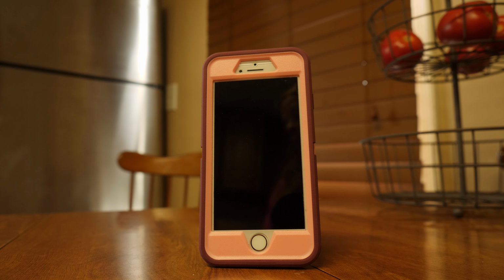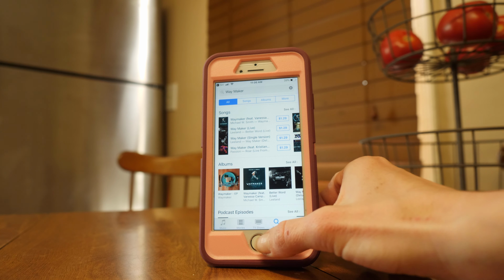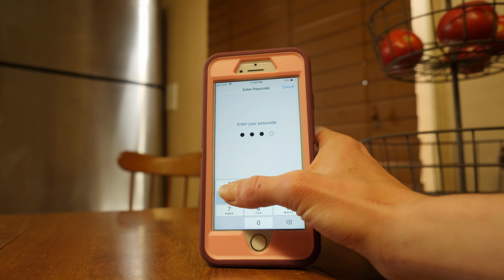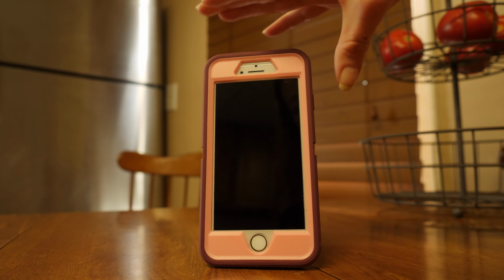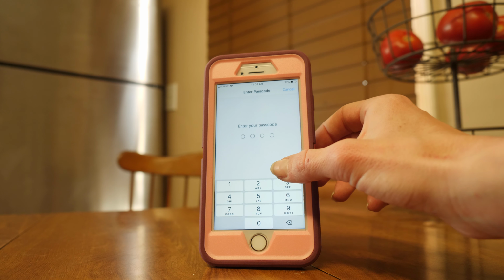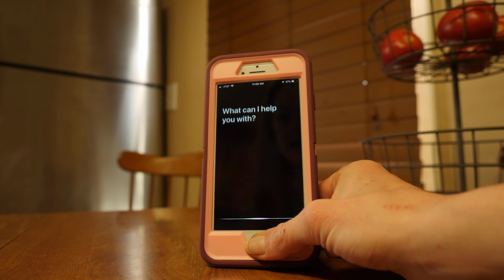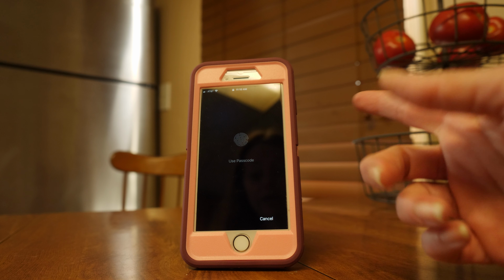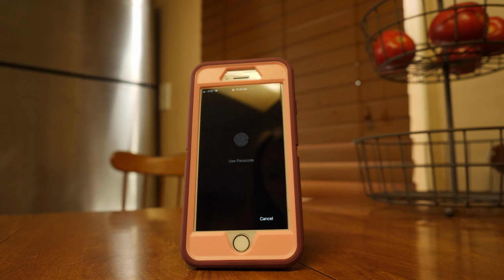How to UNLOCK iPhone without the PASSCODE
I will show you how to unlock an iPhone without a passcode. I will also show how to turn fingerprint on so people can't get passed that screen when on.